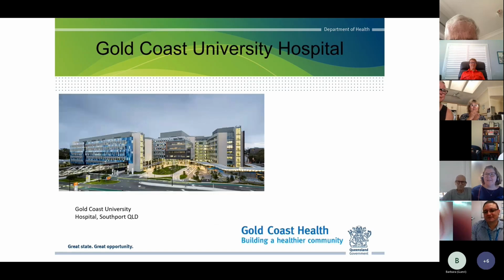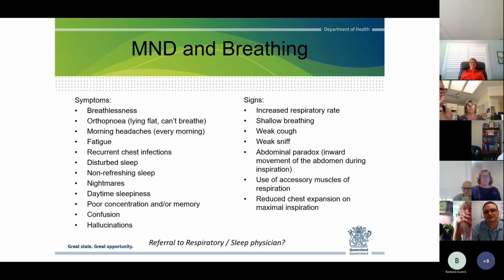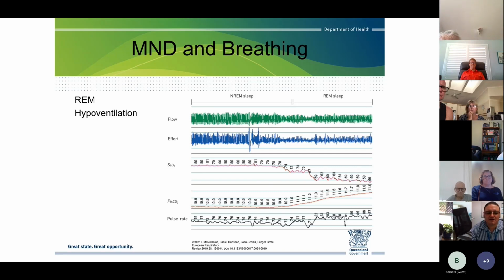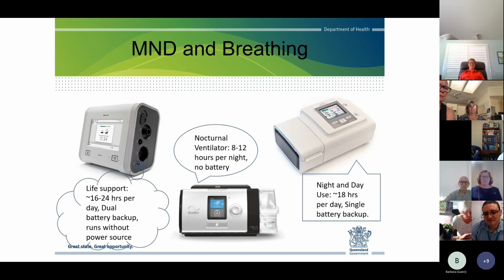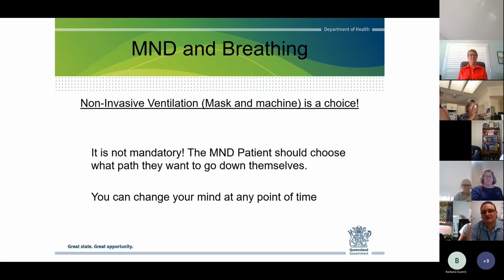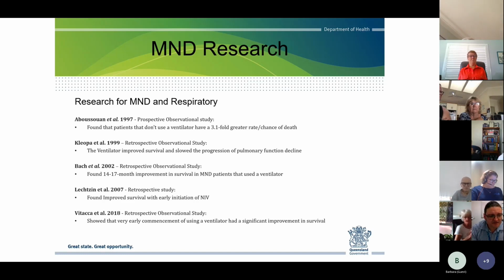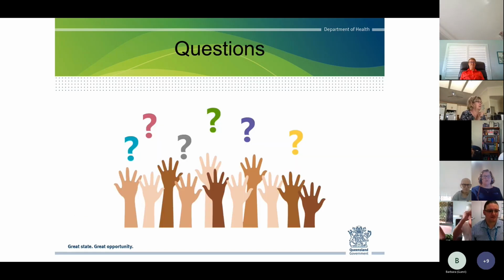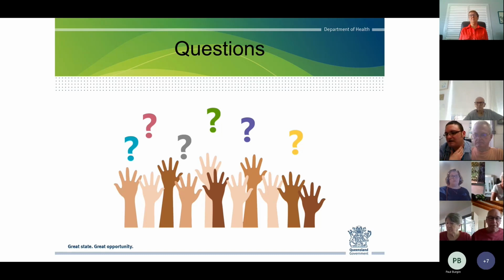Breathing and MND - MND Queensland Educational Webinar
Presented by Saul McWhae, Senior Sleep Scientist from the Gold Coast University Hospital. Webinar recorded on 20 April 2023.